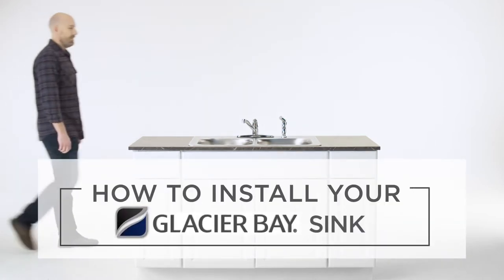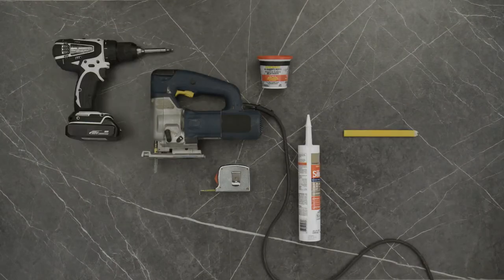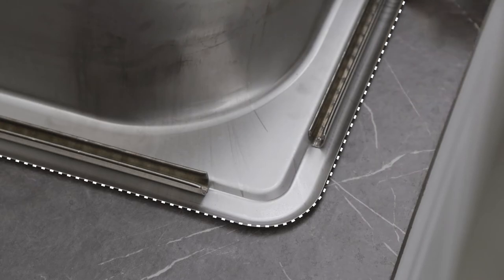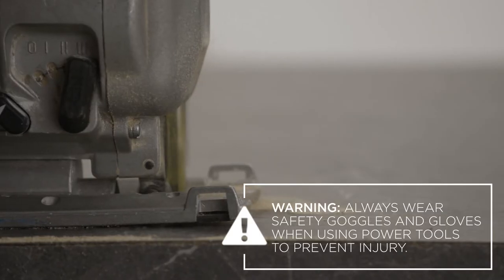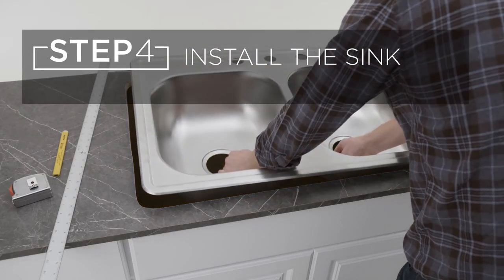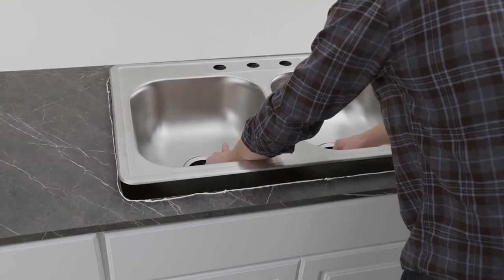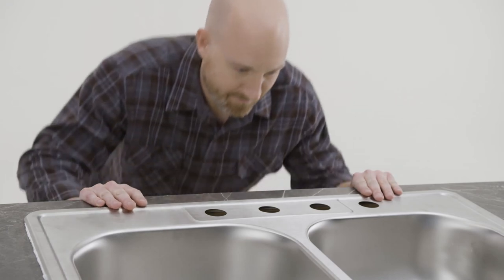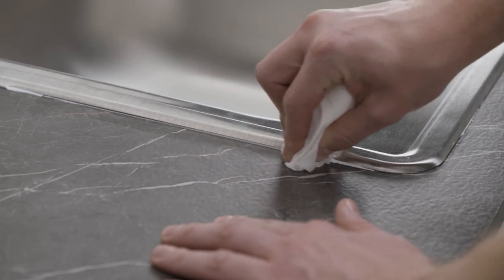How To Install a Glacier Bay Sink